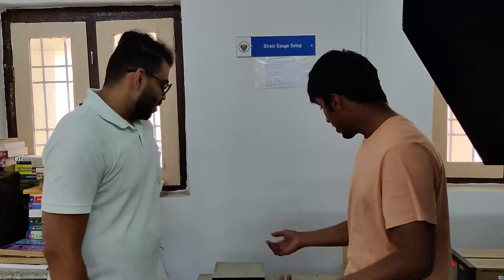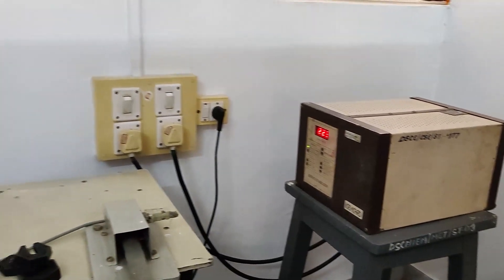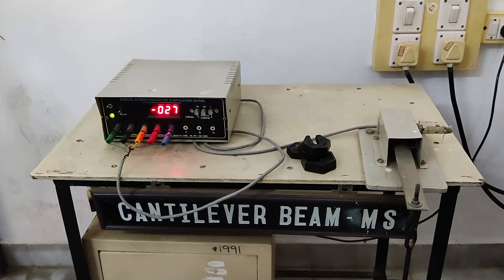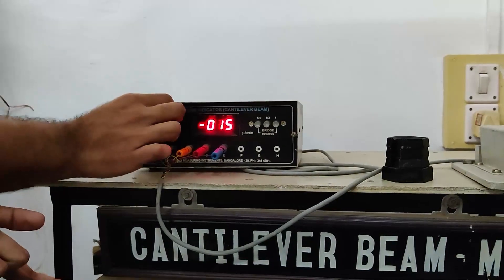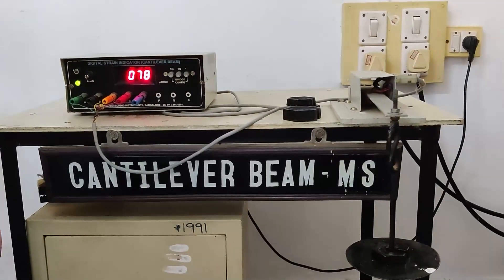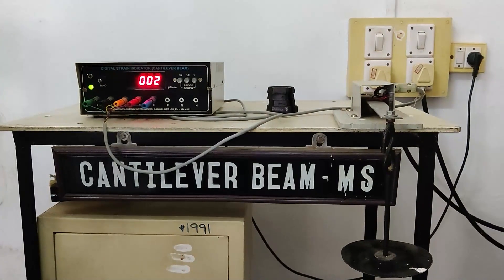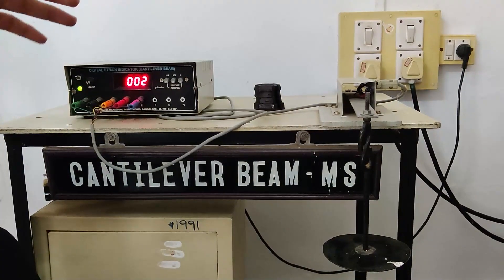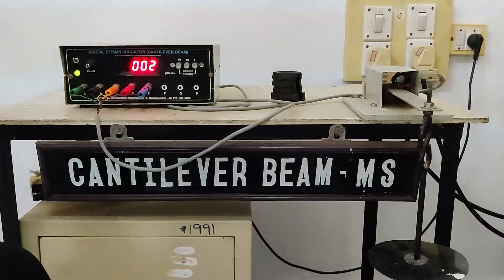Determination of Modulus of elasticity of MS specimen using strain gauge.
This video demonstrates the procedure to find Young's modulus or modulus of elasticity of a cantilever MS specimen using strain gauge set up.